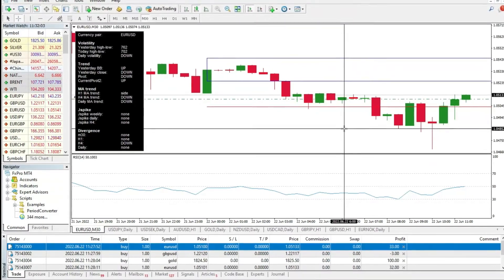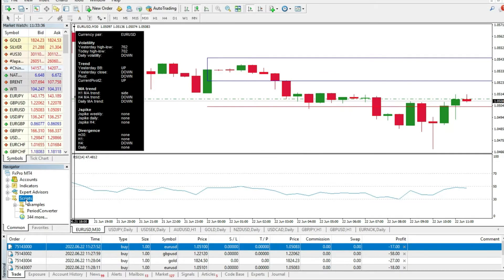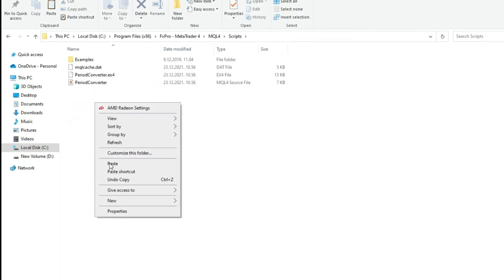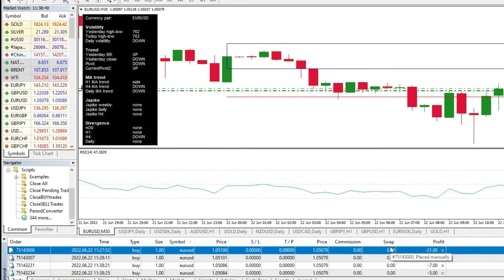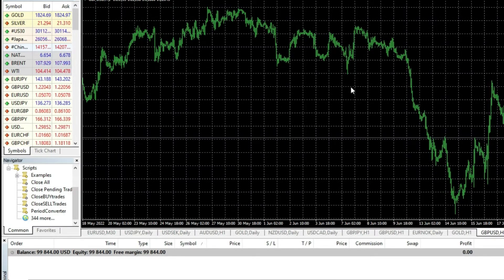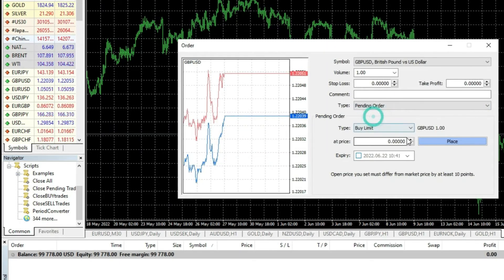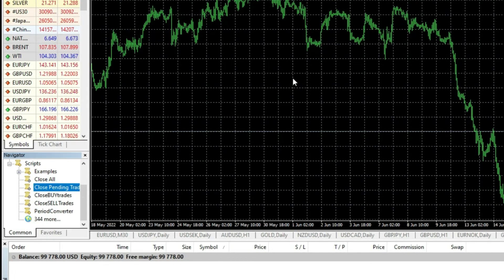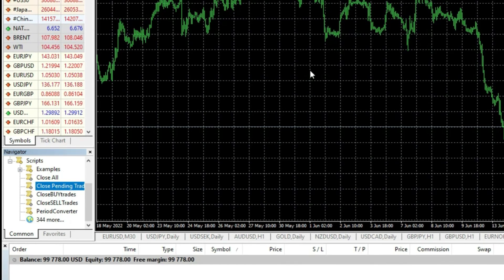How to Close All Positions in MT4 With One Click?- Close All "Panic" Button Script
Learn how to close all orders in MT4 just with one click.

0:00 How to close all orders in mt4?
01:10 Download Scripts to close all positions in MT4
01:51 How to install Close All trades Scripts in MT4
03:11 How to close all trades in one click
05:00 How to close all SELL trades or all BUY trades in one click
05:36 How to close all pending trades in one click
06:10 Conclusion